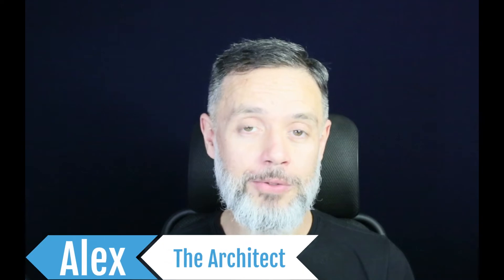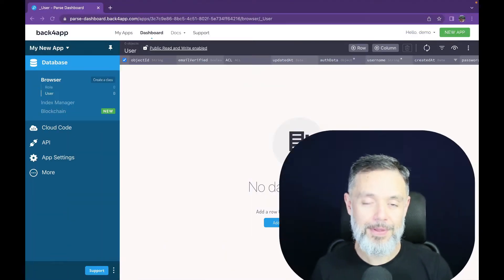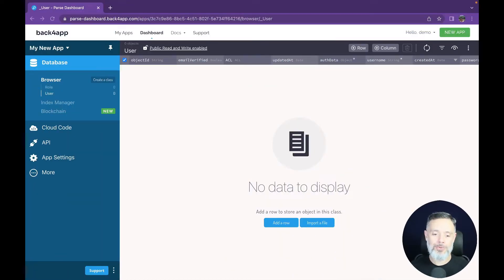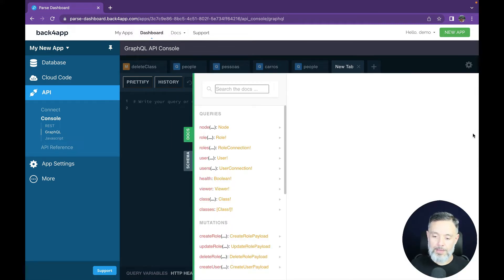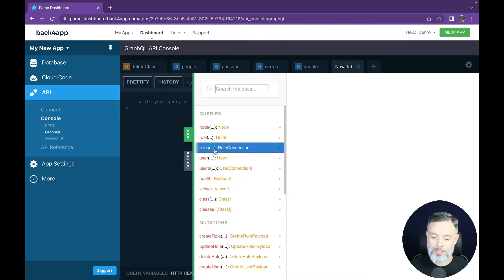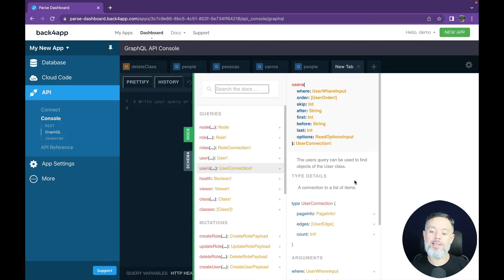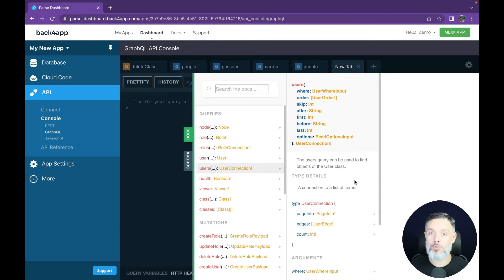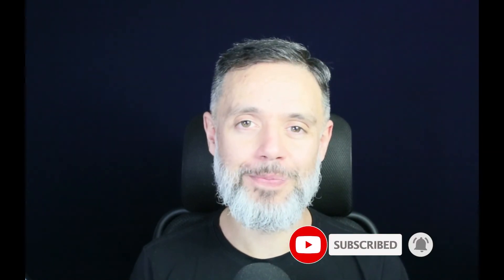GraphQL Documentation - Back4App Tips & Tricks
Today in Back4App Tips & Tricks, we will learn how to use the automatic generated Documentation for GraphQL in Back4App.